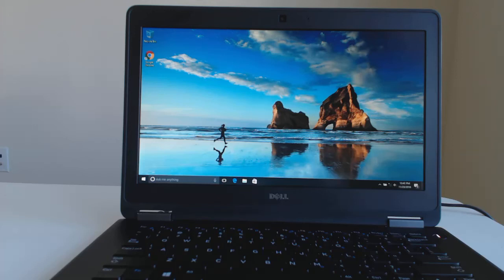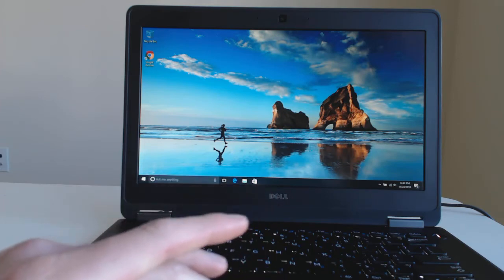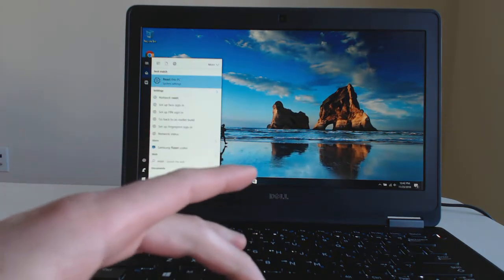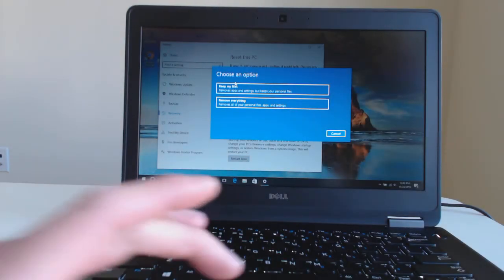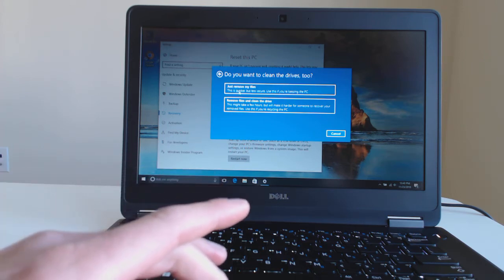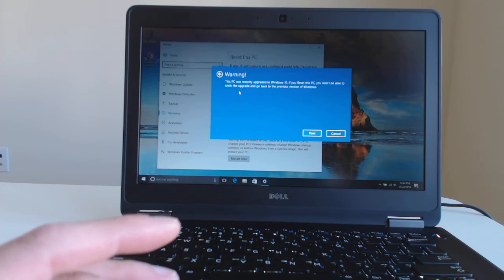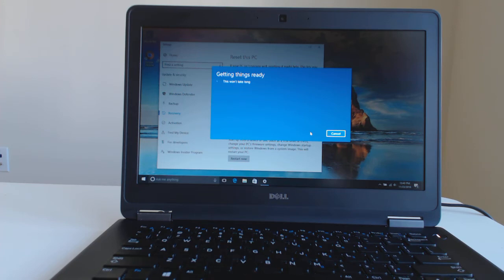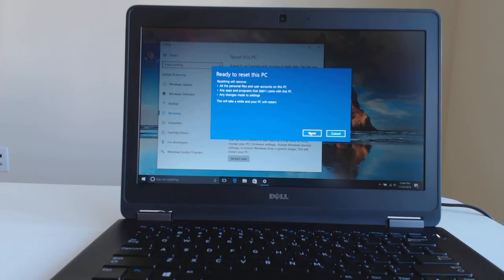How to Restore and Clean Install Windows 10 on a Dell Latitude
This video guides you through how to do a clean install of Windows 10 on a Latitude laptop (Latitude laptop purchase It should also work on Dell Inspiron and XPS laptops.  A Windows 10 reset essentially reinstalls Windows 10 on your laptop and also removes any Dell installed apps/bloatware.  This is a nice and quick way to get your Dell system up and running fast and free of bloatware.